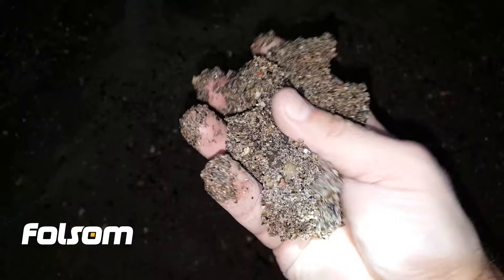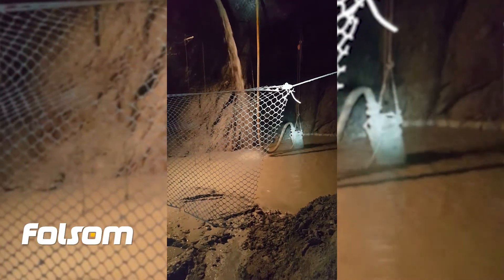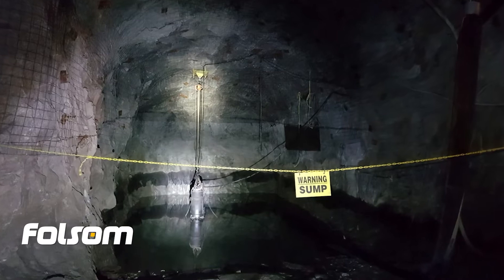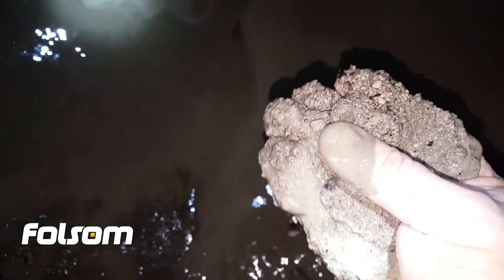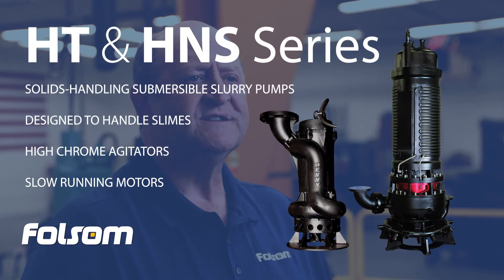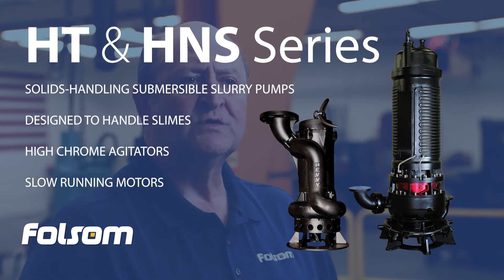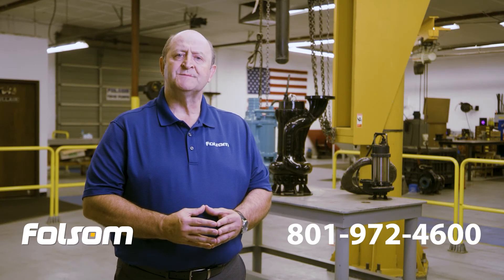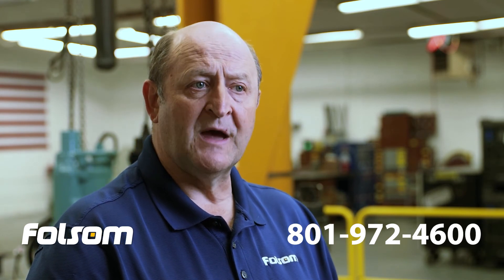Underground Mine Dewatering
Folsom Industrial has been a partner to the Rocky Mountain Region mining industry since 1968. Offering a broad range of the industry’s top quality mining solutions including highly reliable Hevvy/Toyo centrifugal pumps, air diaphragm pumps from the proven Wilden, rubber lined and hard lined pump solutions, seal less, mag drive pumps, seals, or heat exchange and boiler solutions. Folsom is a one-stop source for world-renowned mining companies both in the Rocky Mountain Region and internationally.